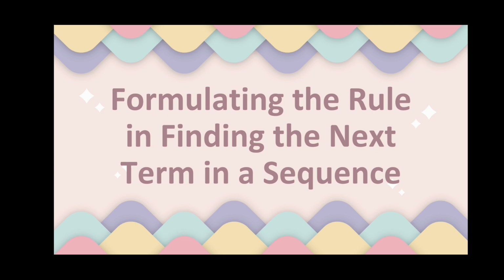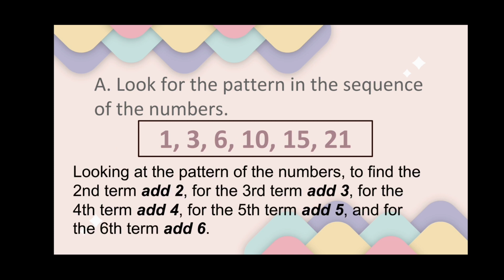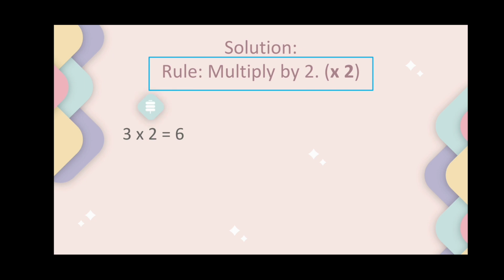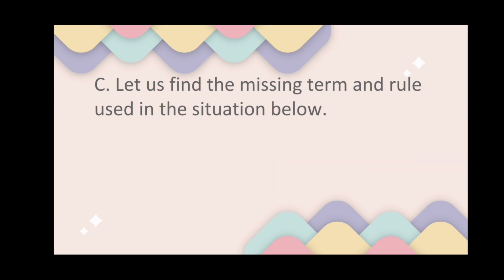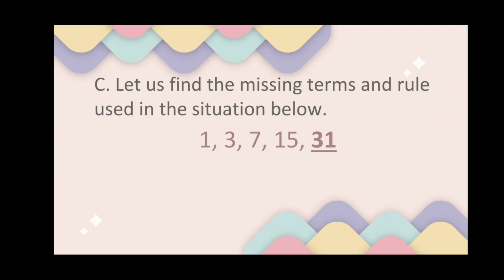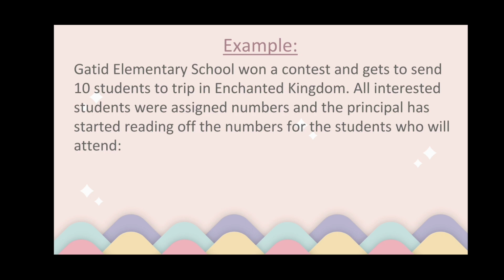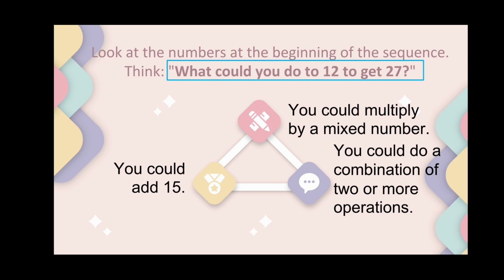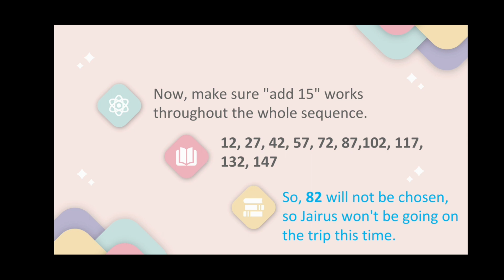Math 5 - Quarter 3 - Week 6 | iLearn Tutorials